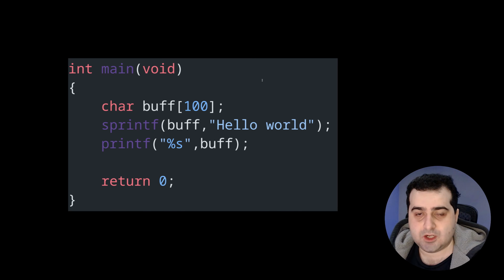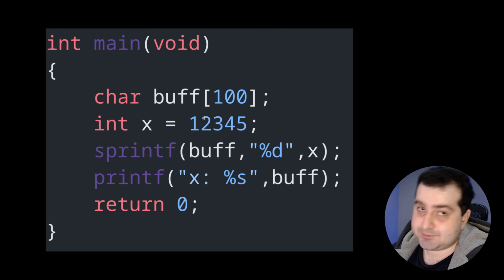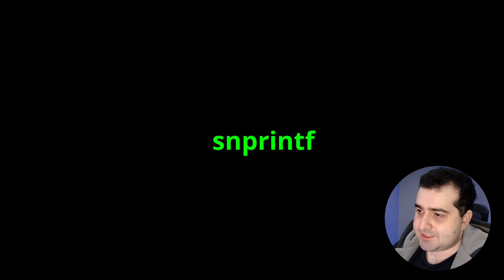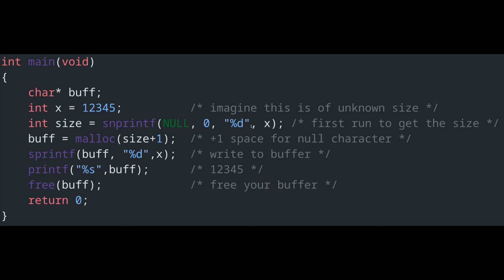Manage C strings with sprintf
sprintf is one of the most useful string formatting functions in C